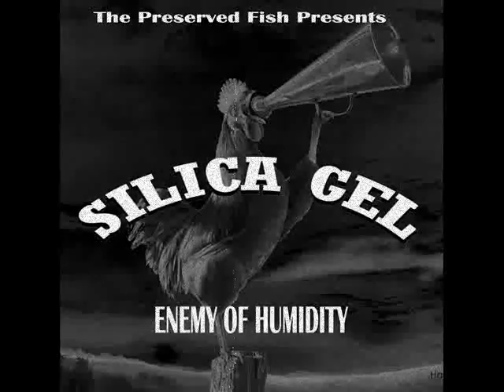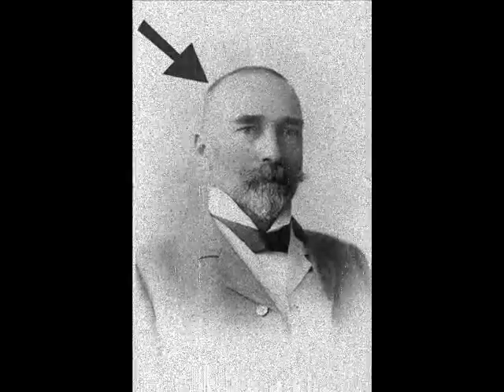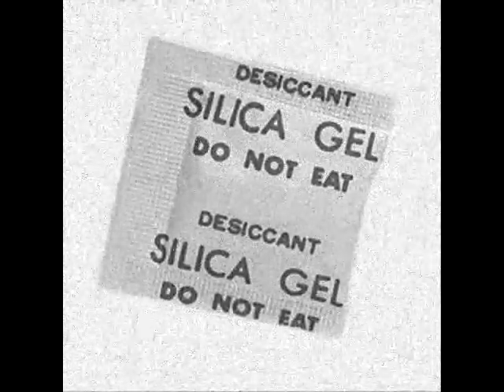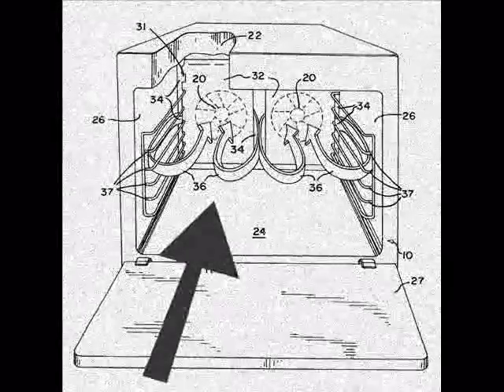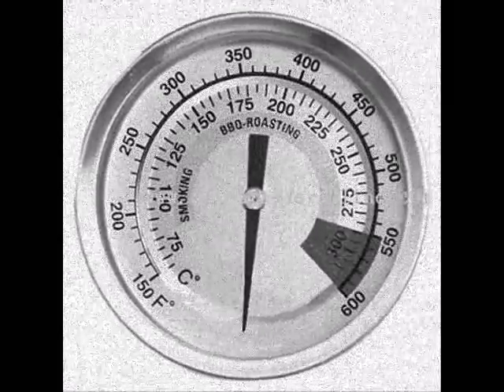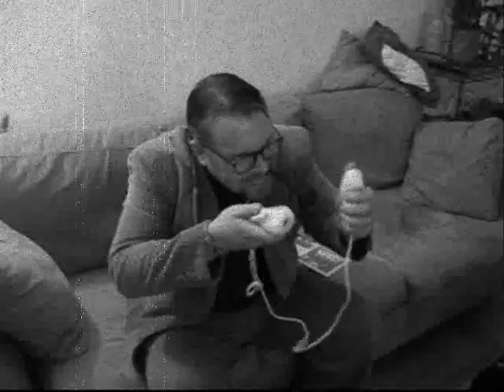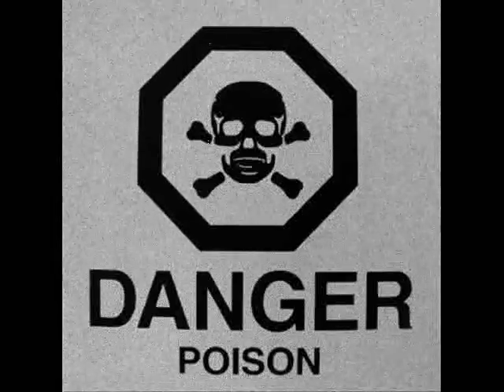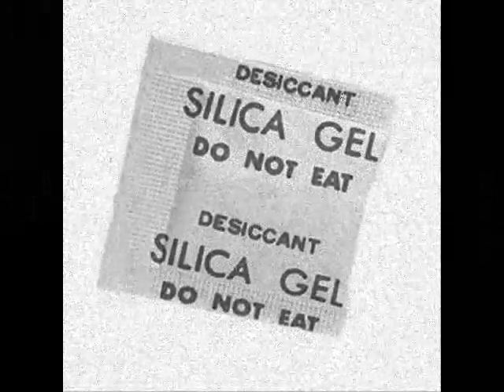SILICA GEL: Enemy of Humidity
Instructional newsreel about Silica Gel. Written, performed and produced by Leif Fortlouis. Museum Registrars Perry and Kingsley Franziska The Preserved Fish thepreservedfish.com